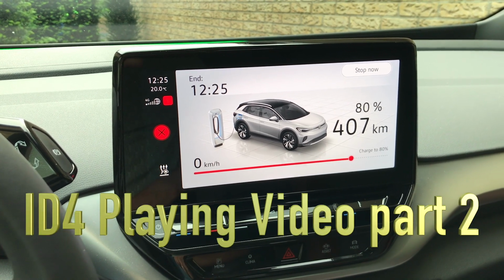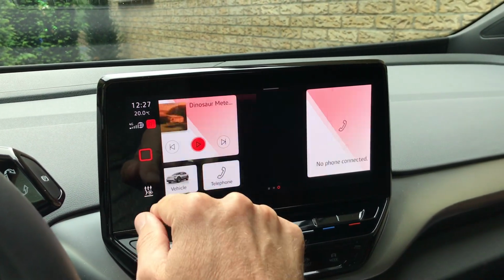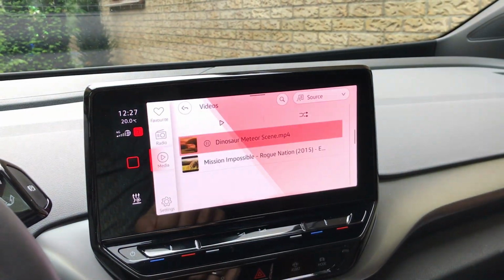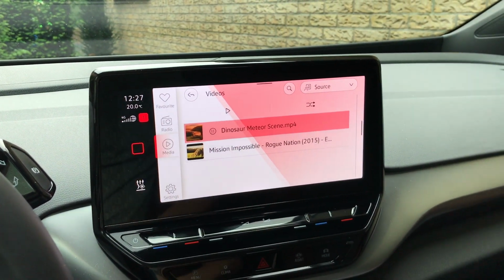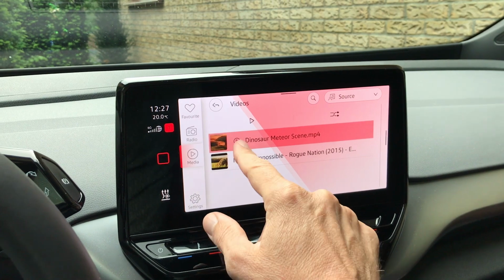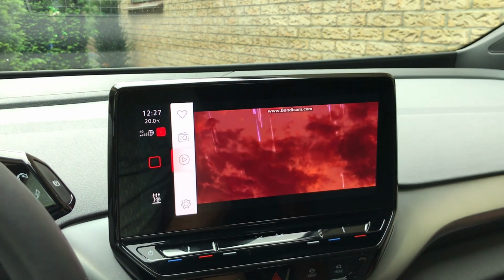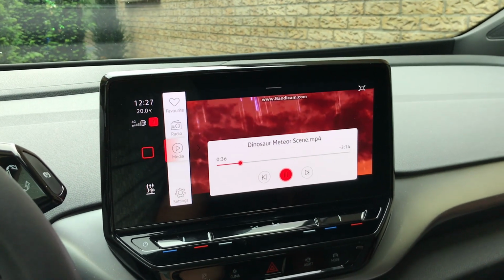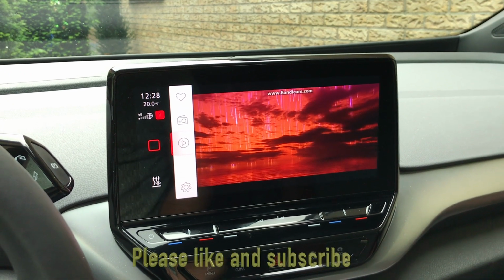ID4 Playing Video part 2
Second short video on how to make your movie appear right away on your ID4 infotainment system. Thank you Ahmed and Morten for pointing this out.